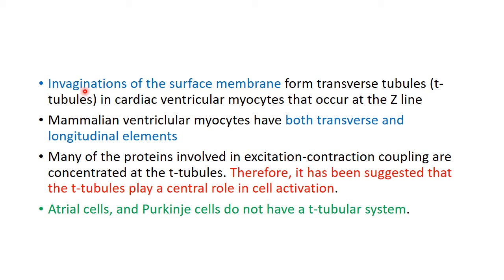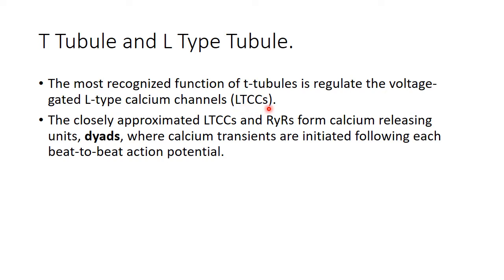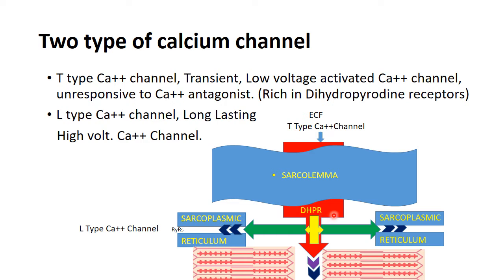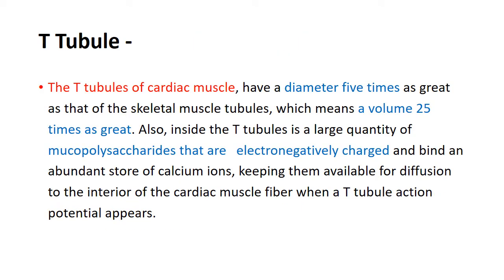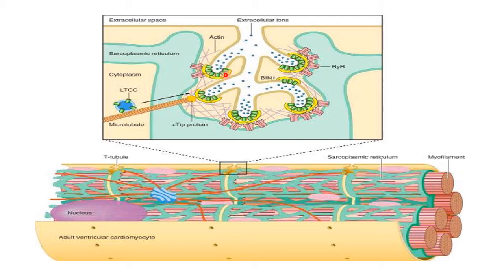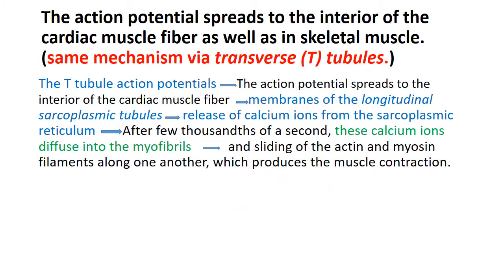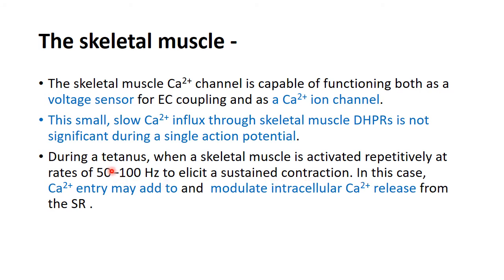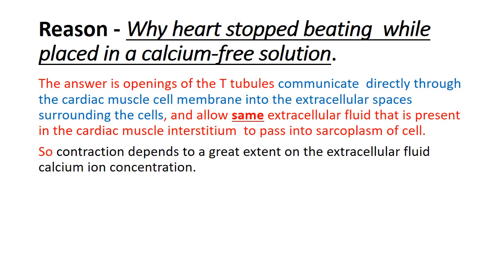Lecture on Ca++ ions in ECF and Cardiac Muscle Contraction By Dr Kavita S Gupta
T Type Ca++ channel, L Type Ca++ Channel, DHPR, RYRS, Physiology Made Easy,